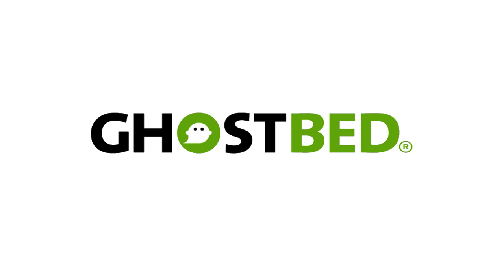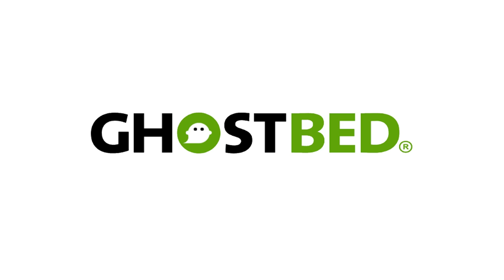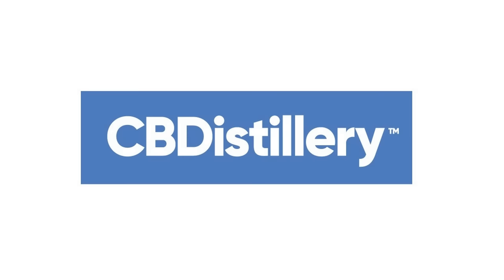"We Found Something Terrible In Space" Creepypasta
AUTHOR:
► Written By: Boris Bacic
Support the author and check out his book. Linked below!